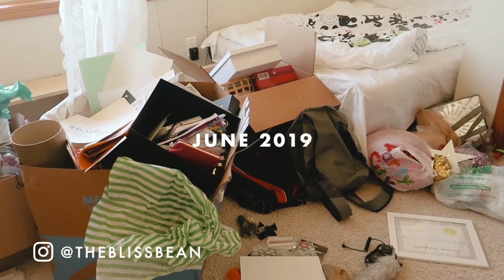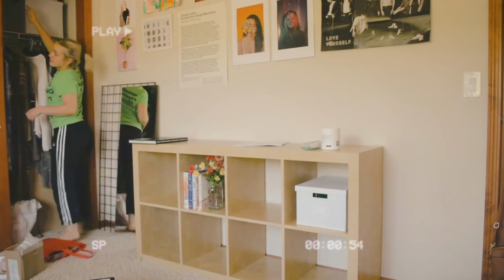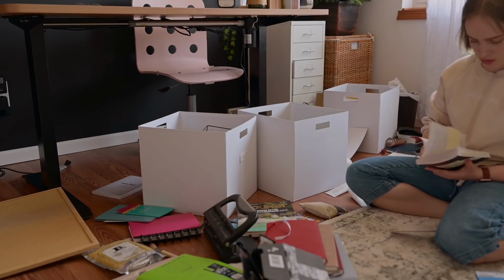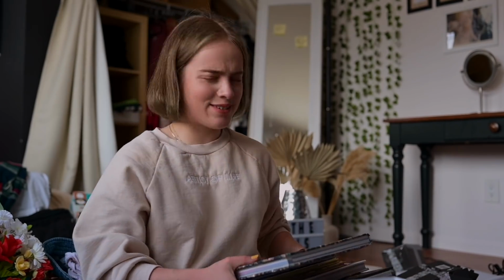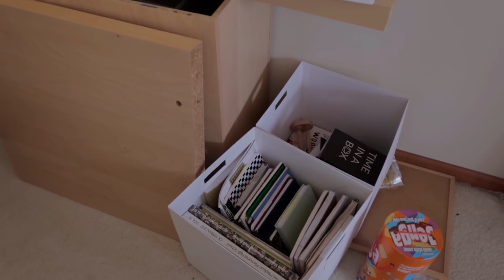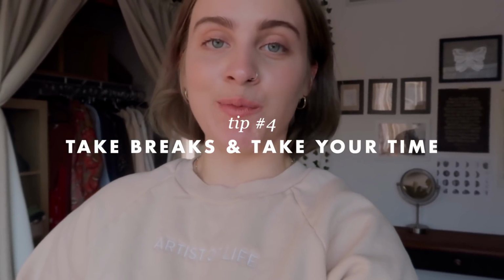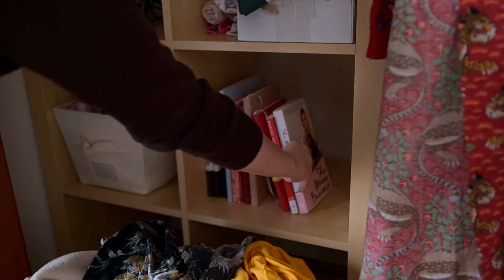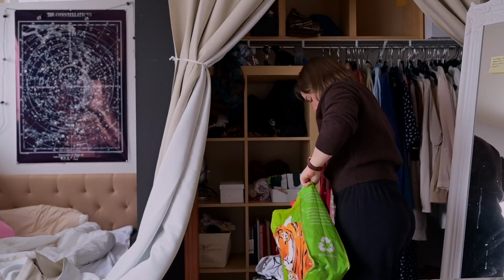Decluttering my room AGAIN (how to declutter for a calm space) | spring cleaning 2/4 💐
This was such a fun video to film and edit! I figured the big room declutter I did in 2019 would be the last one - but decluttering is a continual process! Looking through all my stuff, I was really surprised at how much I actually still had, and it felt SO good to get rid of it all. I immediately felt lighter, more motivated, and more creative! It’s like magic ✨

Here’s a QOTD for ya: Would you get rid of your school yearbooks like I did?

When I was planning out how I would tackle this declutter, I had a general idea of what I wanted to get rid of, and that list actually didn’t include my yearbooks! As I was sorting stuff, though, I realized they were not only physically bulky but were cluttered with pages that didn’t hold any personal meaning. I can tell you it’s been a few days since I got rid of them and I still feel great about it 😂

Week 4 → MIND + DIGITAL [March 19]

0:00 intro
1:06 my decluttering process
1:51 step one | gather
2:54 sentimental items
5:04 Squarespace
6:33 step two | sort
9:10 step three | organize

✨ RESOURCES

DESK AREA
↳*Fake ivy leaves

✨ EQUIPMENT USED

*primary camera
*primary lens
*secondary camera
*external hard drive

✨ ABOUT ME

My name is Beatrice. I blog about mindfulness and simple productivity habits for balance and happiness I hope to inspire you to live your best life with actionable tips and inspiration. I’m so happy you’re here!

✨ REACH OUT

📬 mailing address |
The Bliss Bean

✨ MUSIC